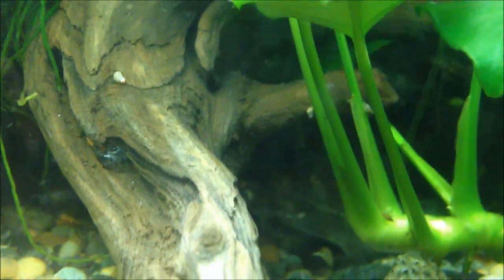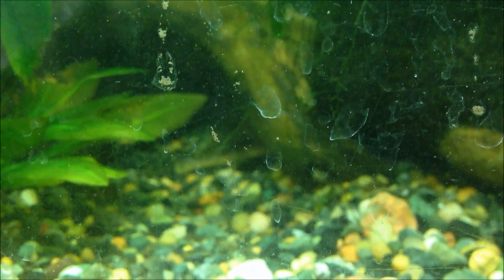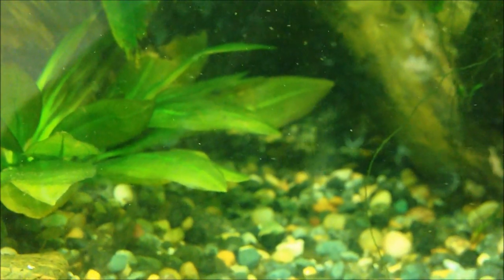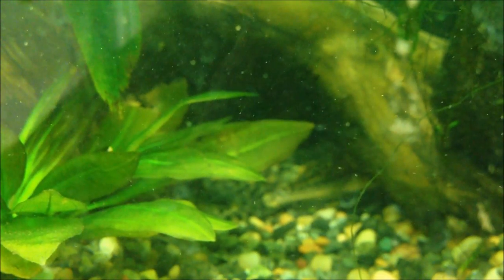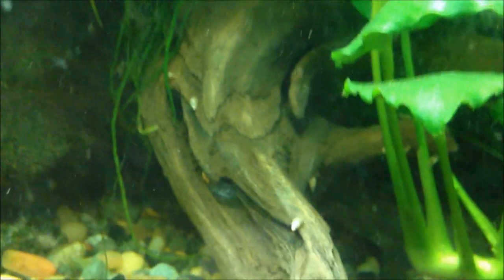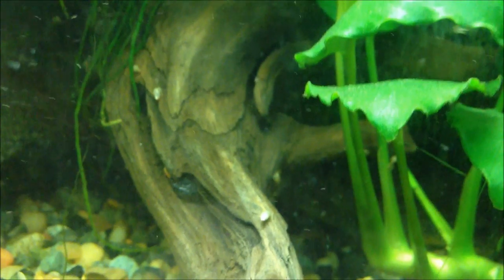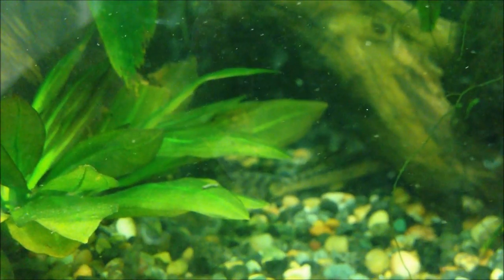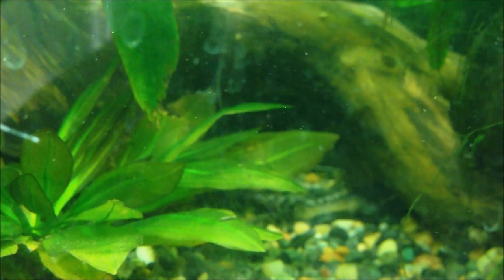Species Profile # 11: The Pictus Catfish (Pimelodus pictus)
General care and behavior of the pictus catfish.